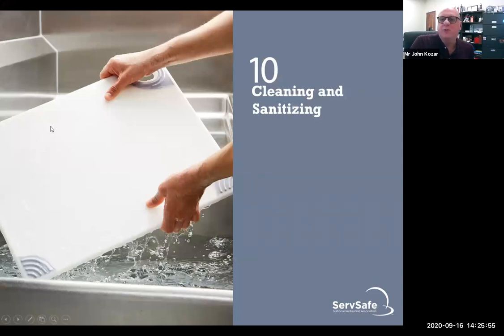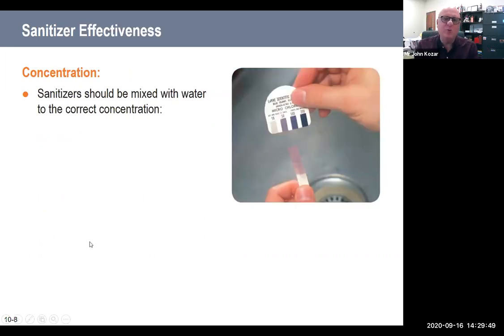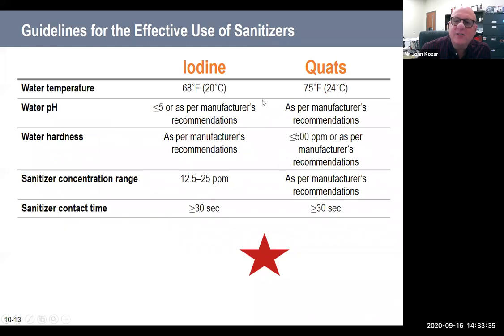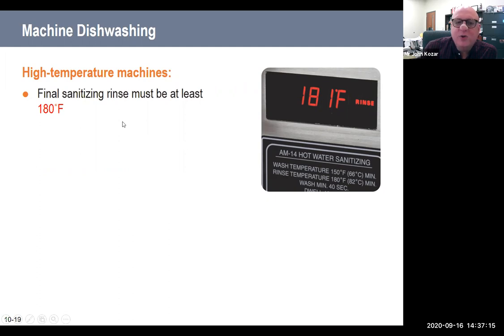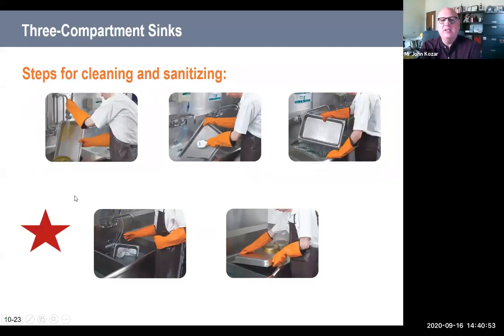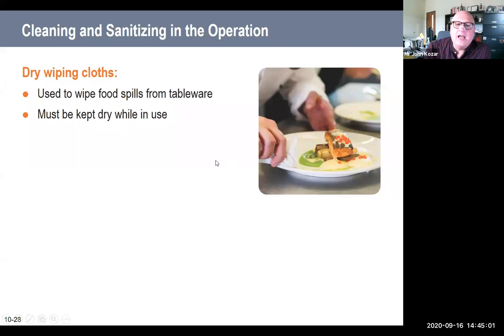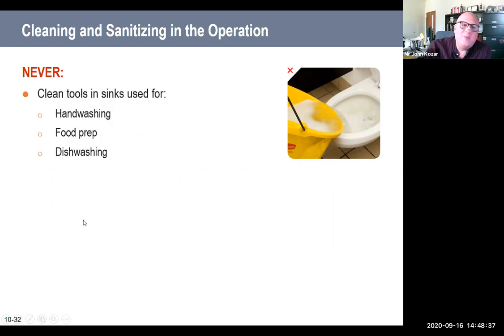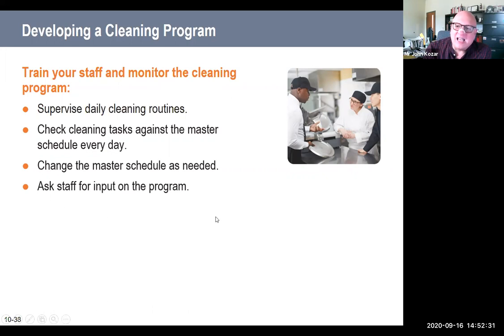Ch 10 lecture